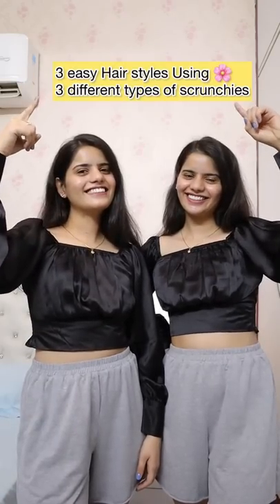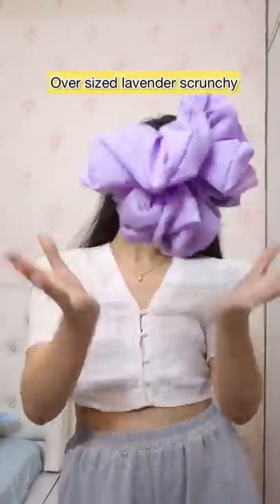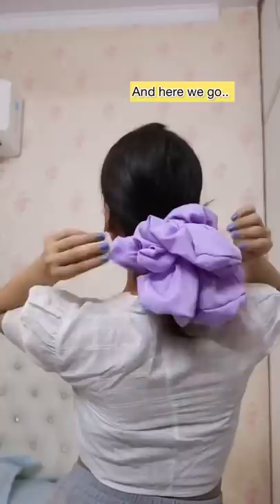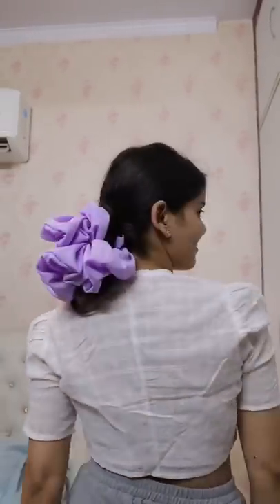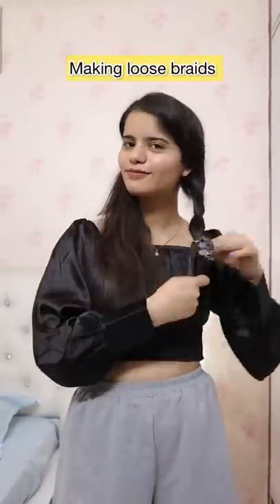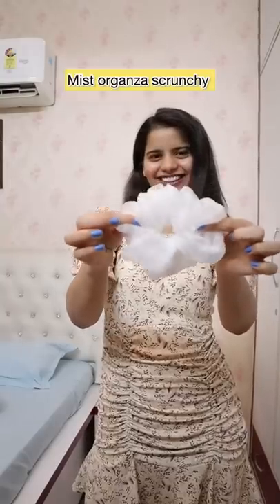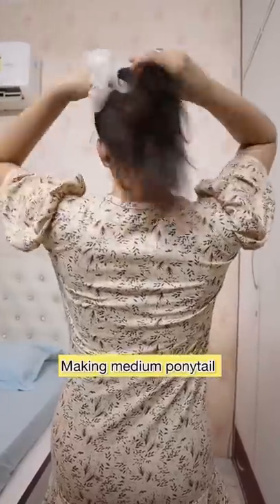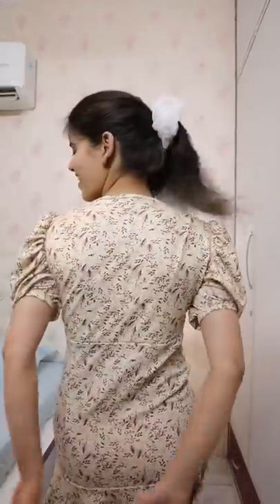3 Types of Srunchies you must have | The Twin Sisters